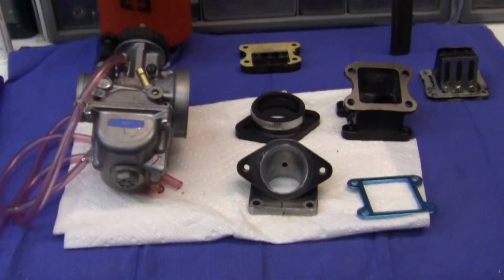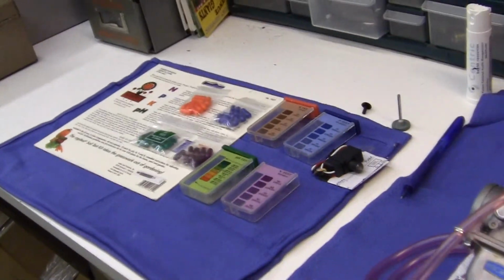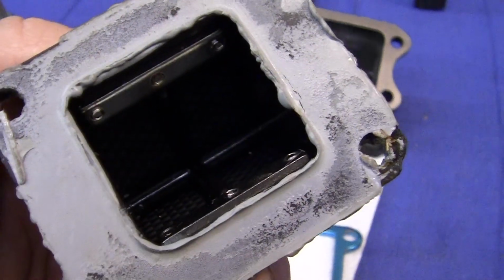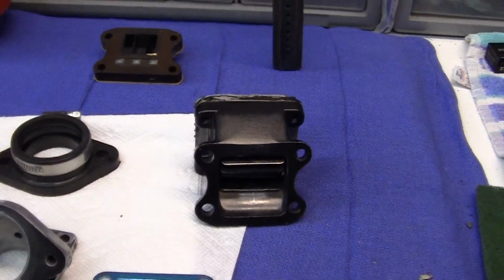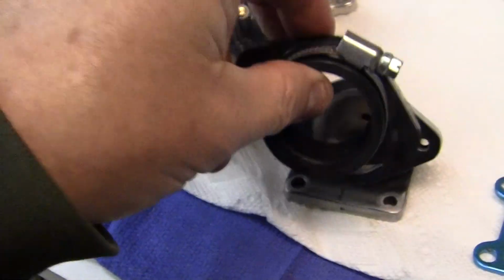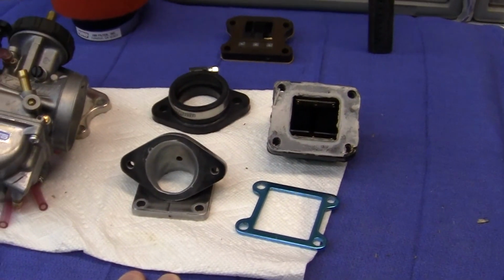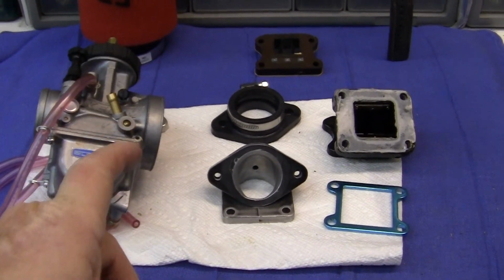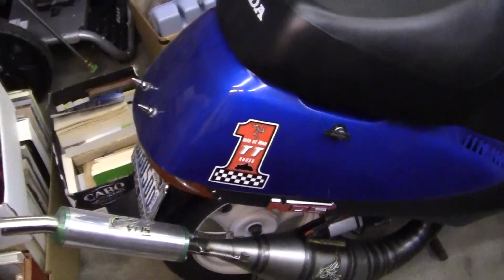Giant Taida Reed Valve with 33mm MONSTER CARB!!!